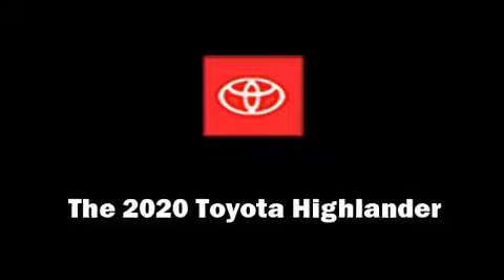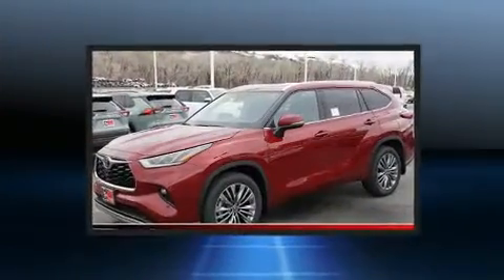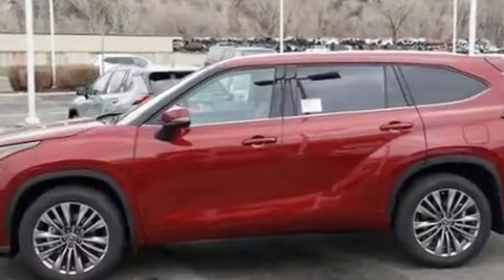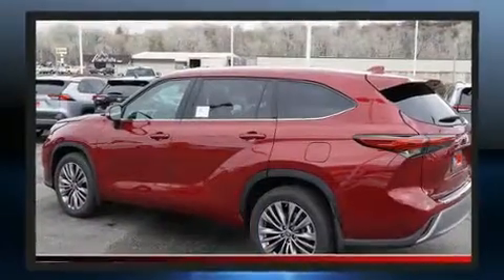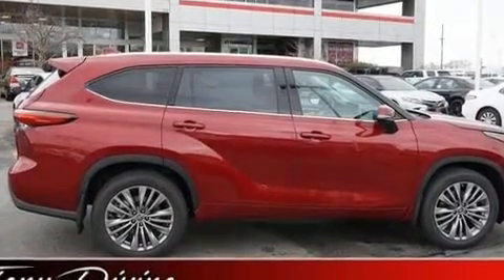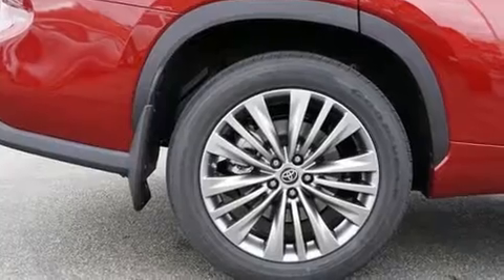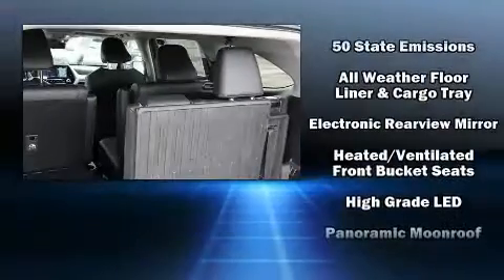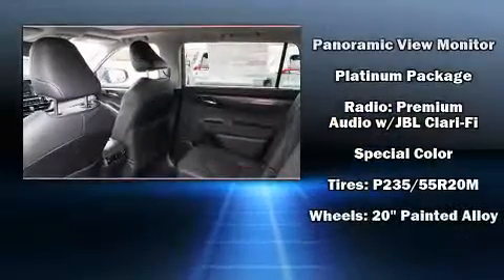2020 Toyota Highlander Platinum in Riverdale, UT 84405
777 West Riverdale Rd.

You can expect a lot from the 2020 Toyota Highlander. Under the hood you'll find a 6 cylinder engine with more than 270 horsepower, providing a smooth and predictable driving experience. This model accommodates 7 passengers comfortably, and provides features such as: leather upholstery, front and rear reading lights, power front seats, heated and ventilated seats, power moon roof, a power liftgate, and seat memory. The unique heads-up display projects vehicle information onto the windshield, including speed, gear selection and engine speed. Drivers benefit by not having to take their eyes off the road. Audio features include an AM/FM radio, steering wheel mounted audio controls, and 11 speakers, providing excellent sound throughout the cabin. Toyota ensures the safety and security of its passengers with equipment such as: dual front impact airbags, front side impact airbags, traction control, brake assist, a panic alarm, an emergency communication system, and 4 wheel disc brakes with ABS. Electronic stability control ensures solid grip atop the road surface, no matter how challenging the driving conditions. Our aim is to provide our customers with the best prices and service at all times. Please don't hesitate to give us a call.